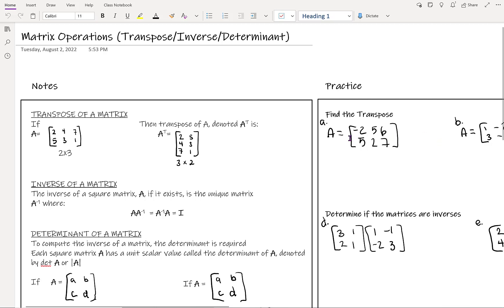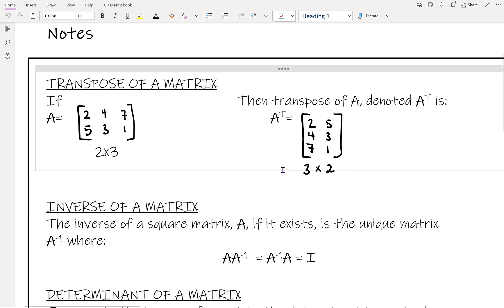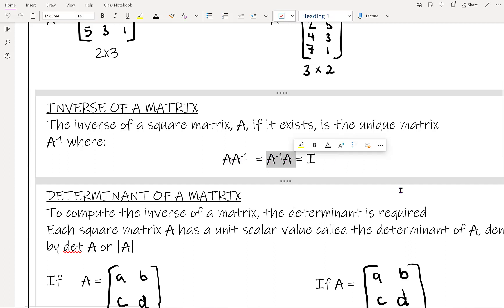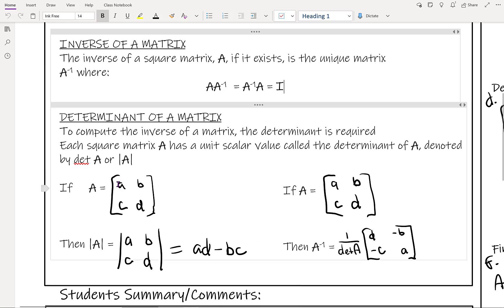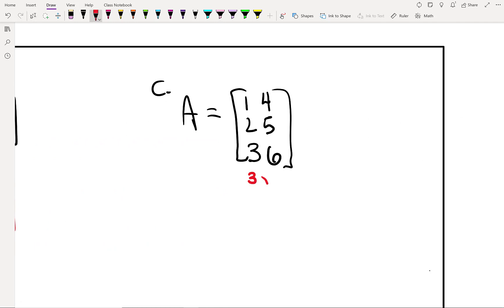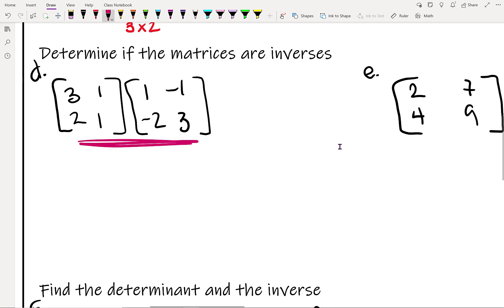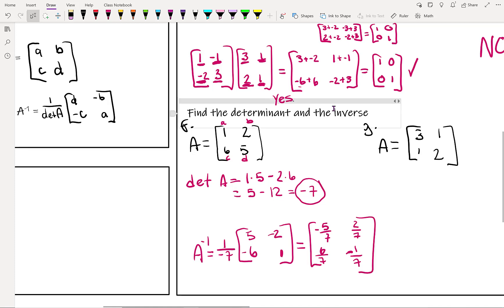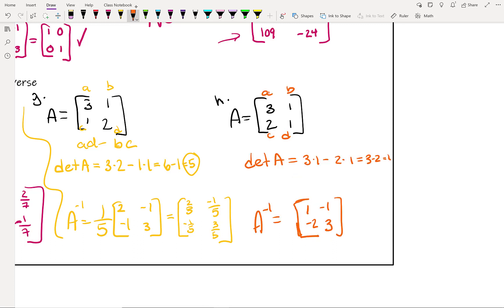Matrix Transpose, Inverse, and Determinant